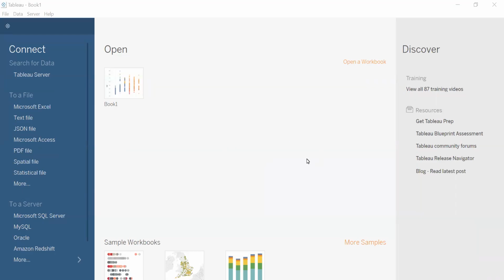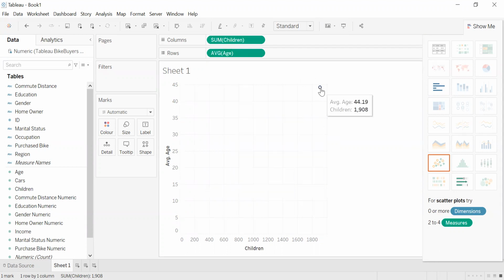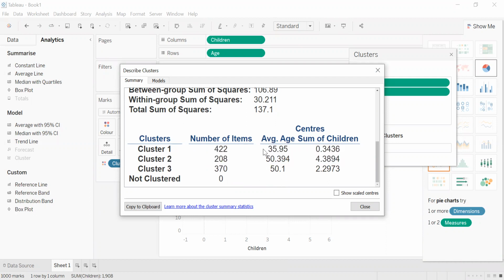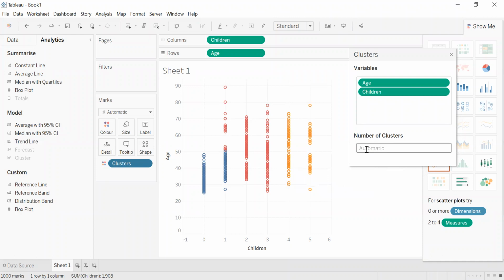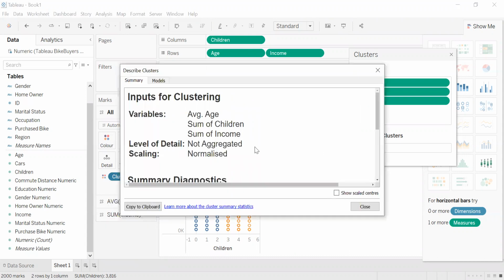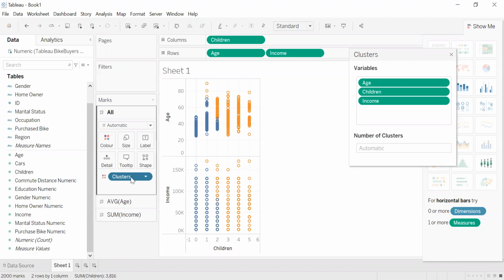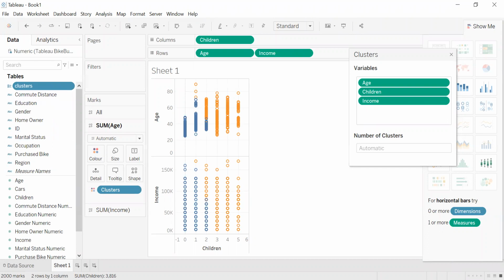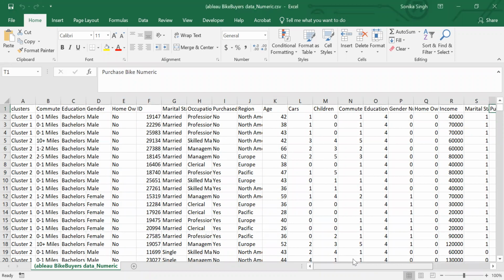Cluster analysis Recd SS